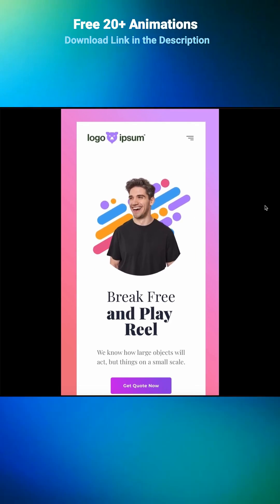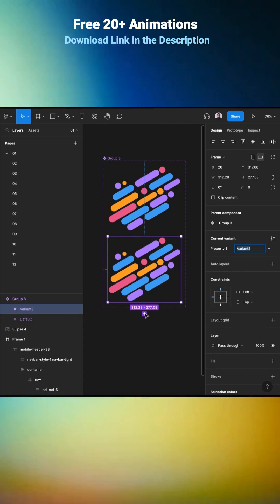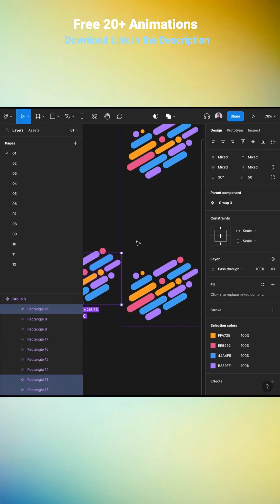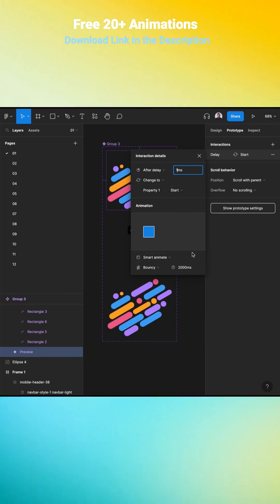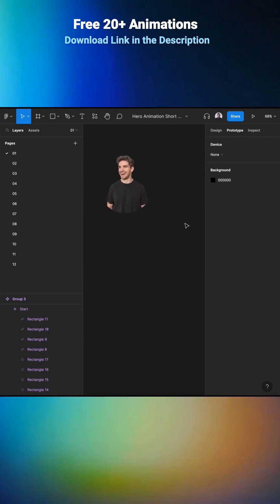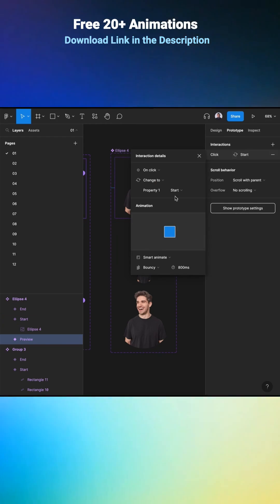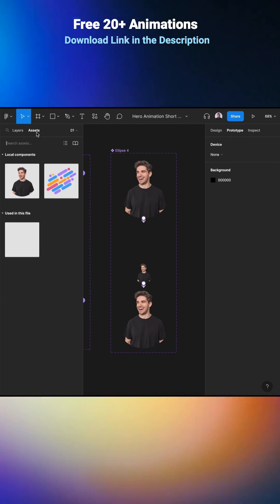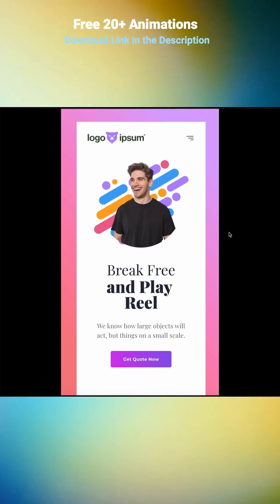How to make a Hero Animation in Figma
Save time and effort, and boost your creativity with this must-have tool in your design toolkit.

**Download Full Figma Fundamentals – Essentials Training Course**